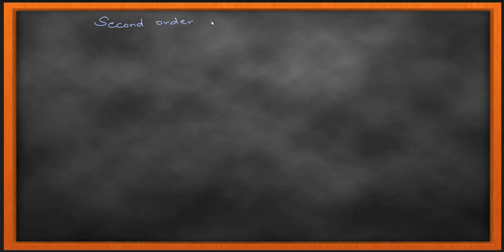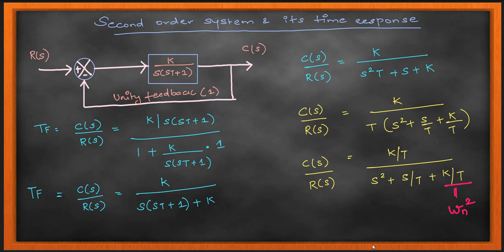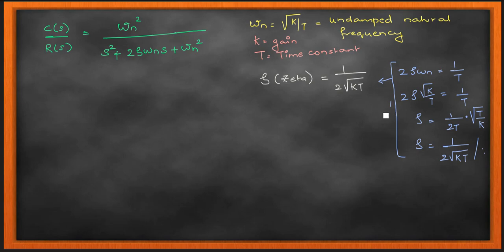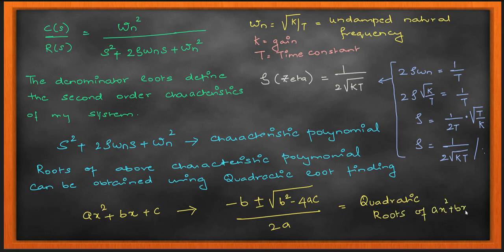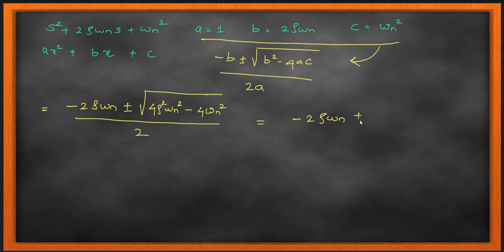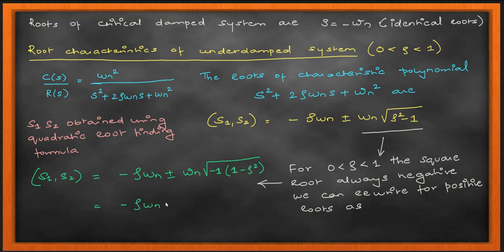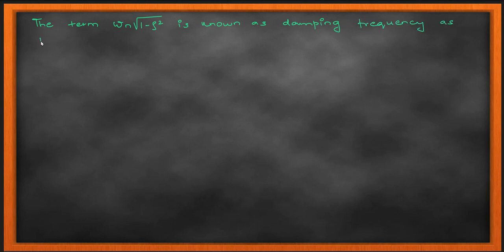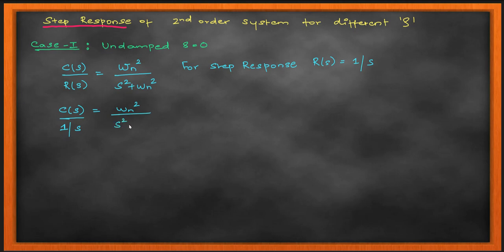CONTROL SYSTEMS 09: SECOND ORDER SYSTEMS & TIME RESPONSE - II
Control Systems 08: Second Order Systems & Time Response - I